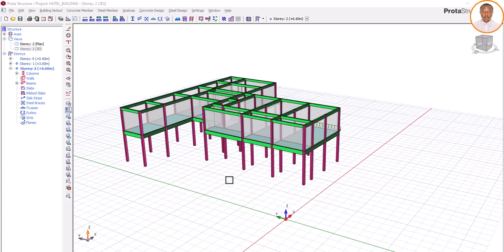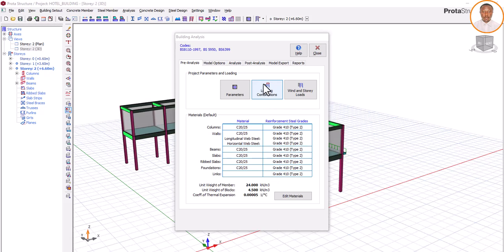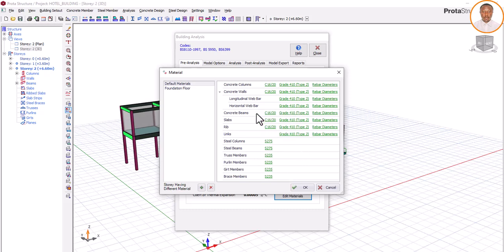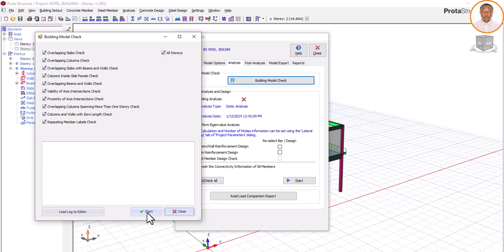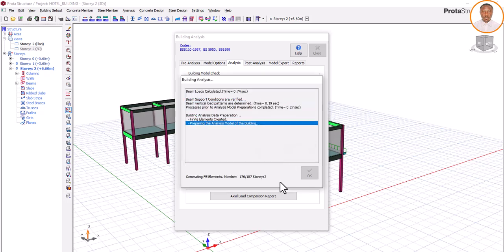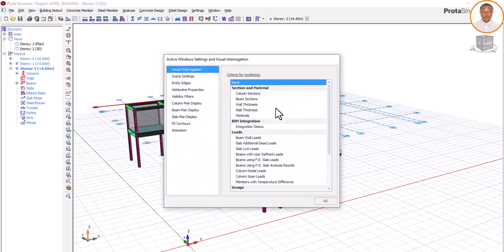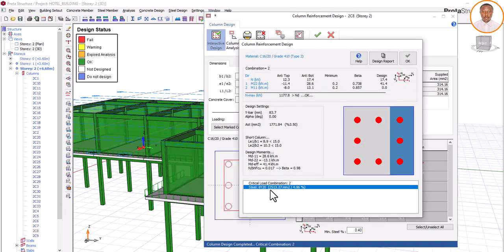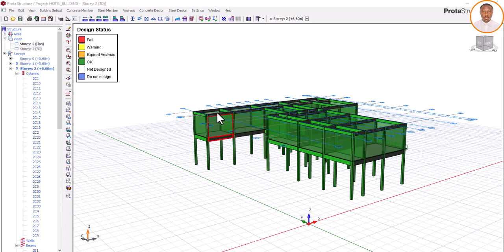#004 ONE STOREY HOTEL BUILDING DESIGN IN PROTASTRUCTURE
In this video you will learn about how to use Protastructure for the design of Structures/buildings.

In this video you will learn how to perform Complete Shallow Foundation Analysis and Design in Protastructure.

 - Design Code Used:
This Building foundation shall be Design to BS8110 using protastructure ( Design to BS Code).

- Next Bonus:
In my next video i will:
1) Design of Building to ACI Code using Protastructure
2) Design of Concrete building to Eurocode in protastructure